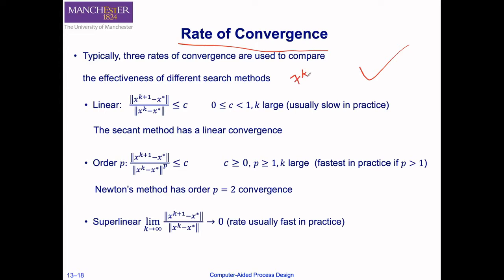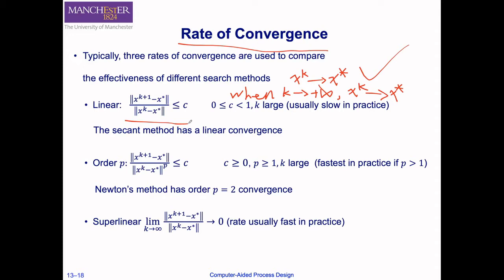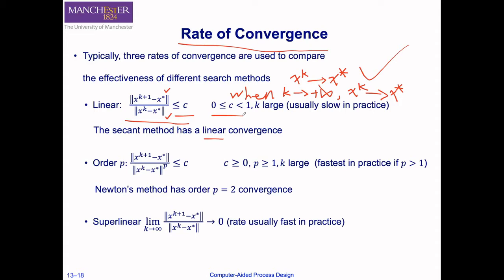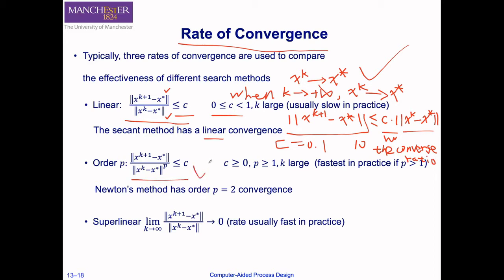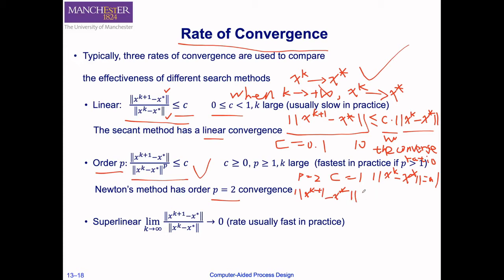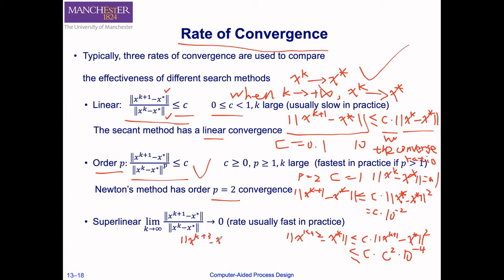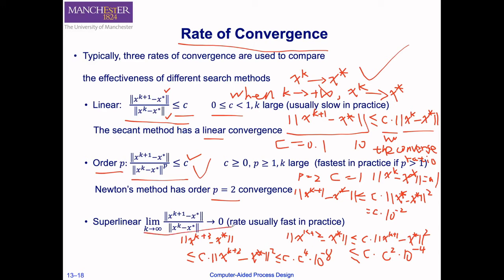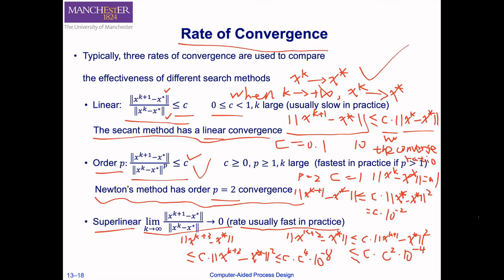Topic 13-3 Rate of convergence